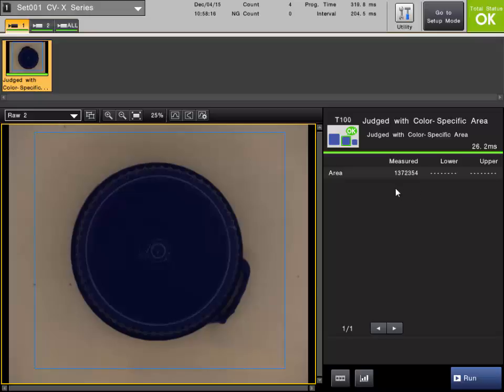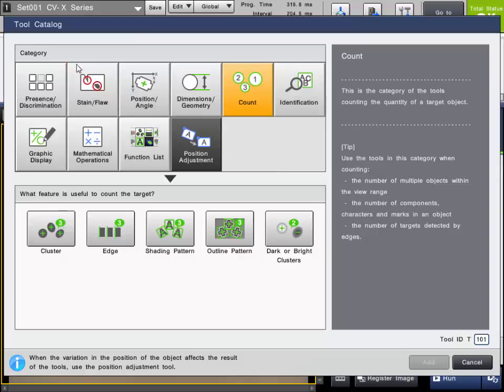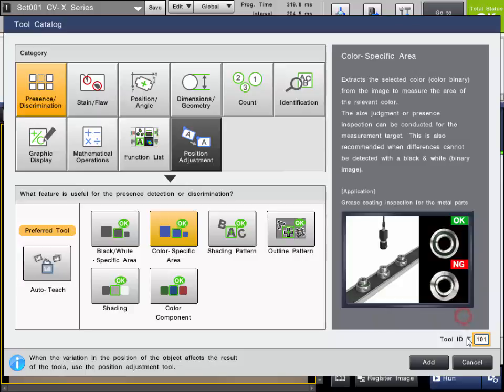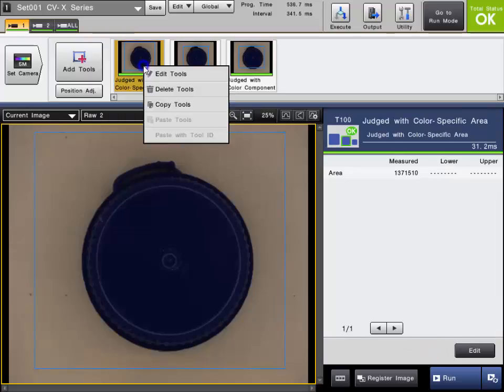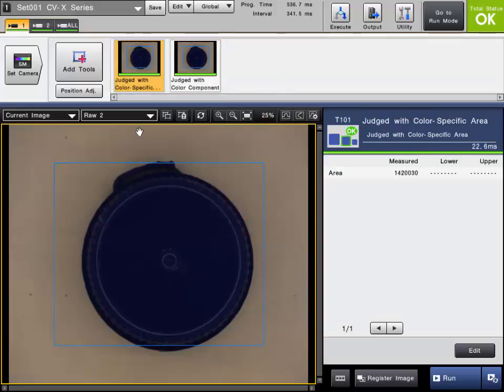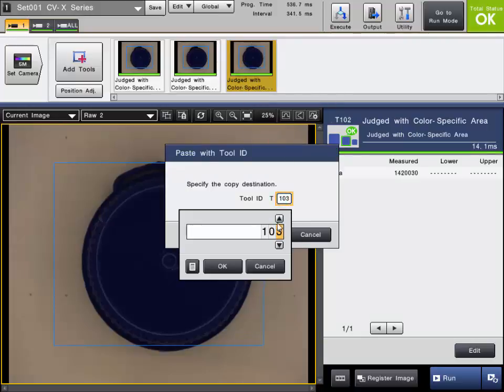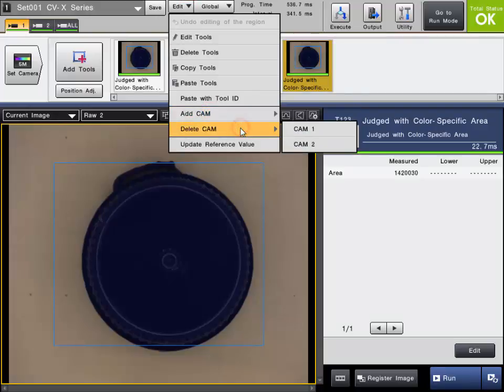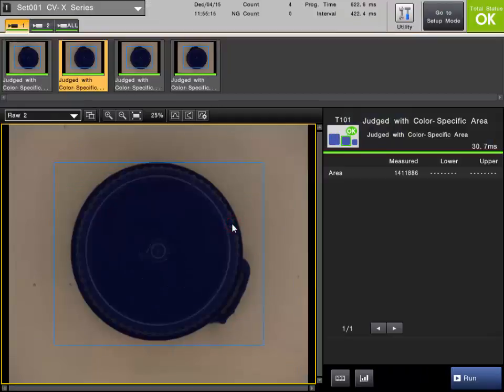CV-X Machine Vision System: Add/Edit/Copy Tools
How to add, edit, copy & delete inspection tools in a CV-X series program. Also adding/deleting a camera tab.